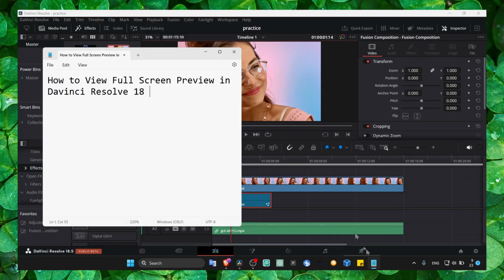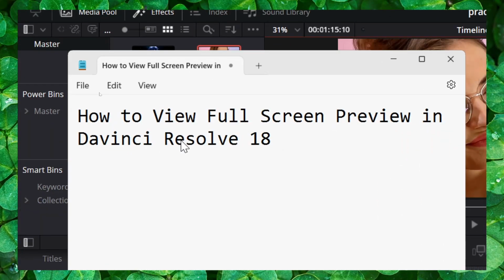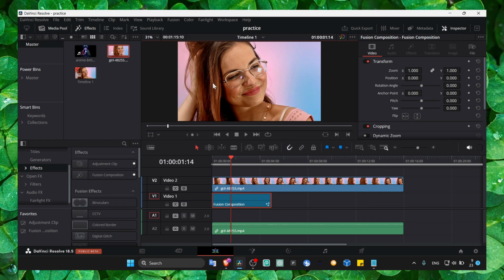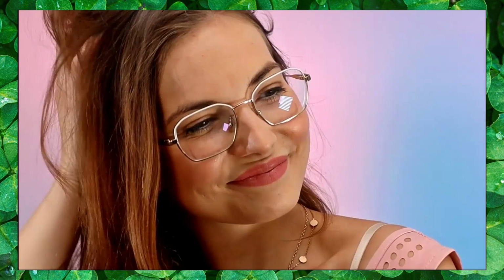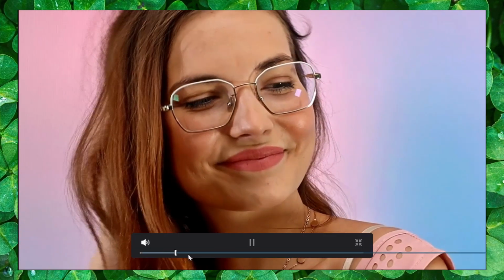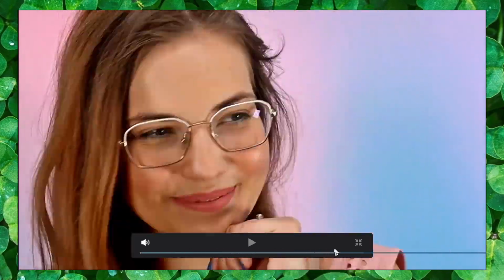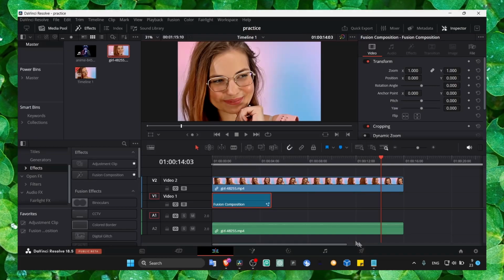How to View Full Screen Preview in Davinci Resolve 18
In this video I'm gonna show you step by step what you have to do How to View Full Screen Preview in Davinci Resolve 18

To view a full-screen preview in DaVinci Resolve 18, you can follow these steps:

You can use the keyboard shortcut "Ctrl+F" on Windows or "Cmd+F" on Mac to activate the full-screen preview.
To exit full-screen mode, simply press the Esc key on your keyboard or click on the Full-Screen Preview button again.